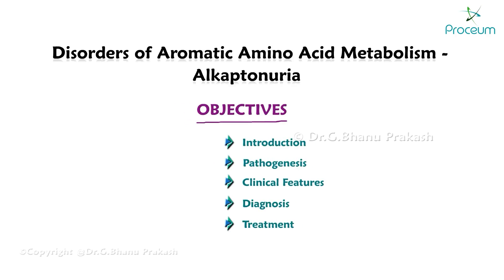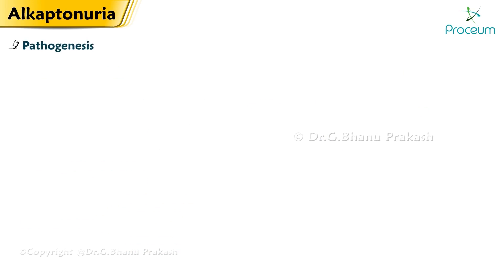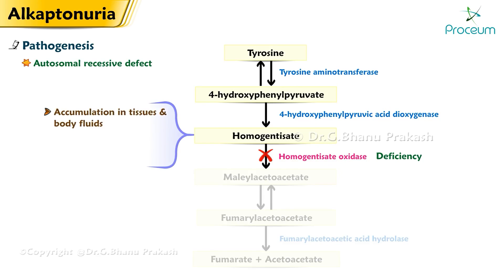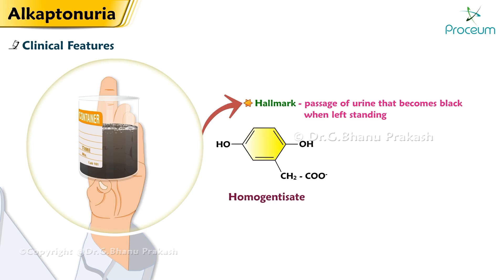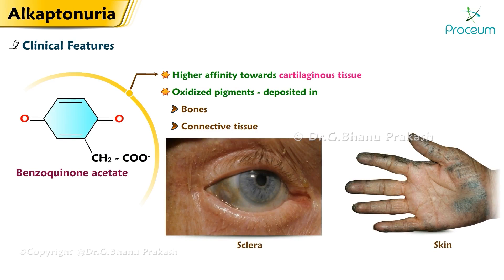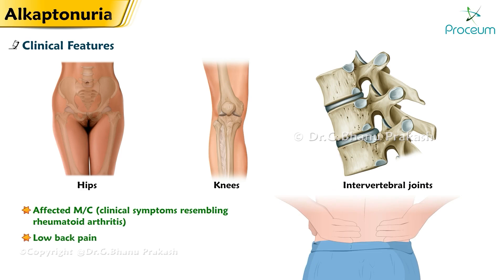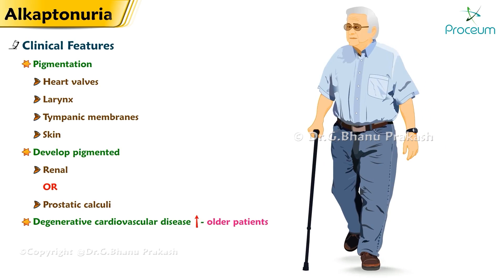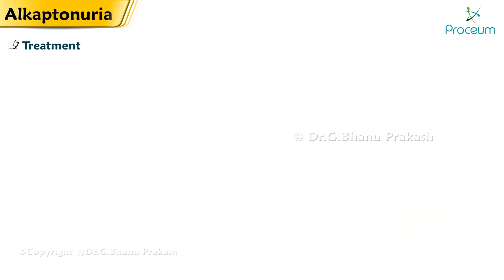Alkaptonuria (Black urine disease) : Etiology, Clinical features, Diagnosis and Treatment : USMLE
Alkaptonuria (Black Urine Disease)

Uncover the mystery behind Alkaptonuria, also known as Black Urine Disease, in our enlightening video! 🕵️‍♂️🖤 This rare genetic disorder takes you on a journey into the world of metabolic anomalies, where the body cannot properly break down the amino acids tyrosine and phenylalanine. We delve into the science of how this leads to the accumulation of homogentisic acid, which not only darkens the urine but also affects the connective tissues, leading to a range of symptoms from arthritis to heart disease. 🧪💔 Our video explains the genetic roots of the condition, its diagnosis, and the current approaches to management and treatment. With engaging animations and expert commentary, we make complex medical concepts accessible, providing valuable insights for students, professionals, and anyone interested in the mysteries of human genetics. 🧬👀